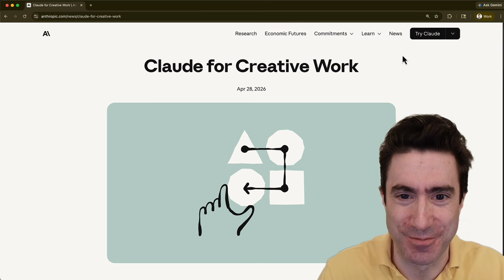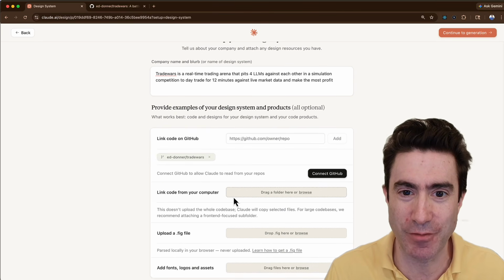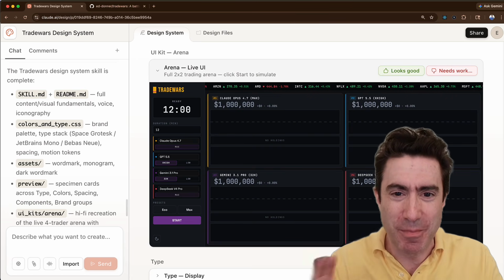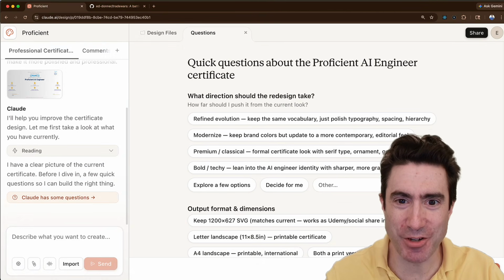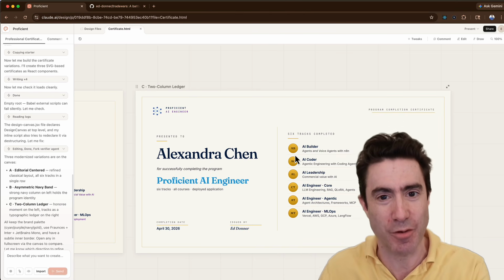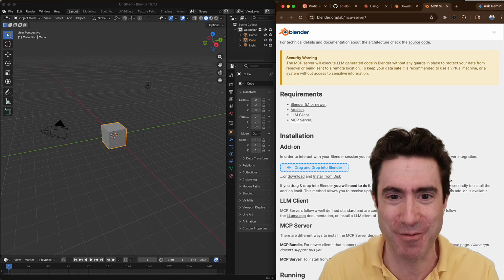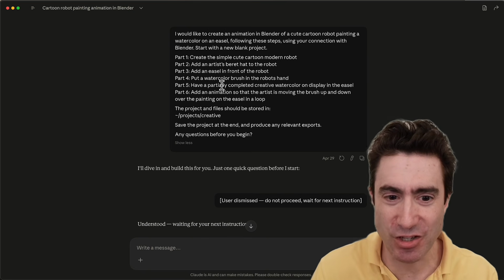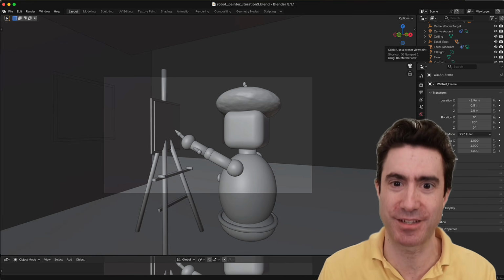Anthropic drops new Creative features - we try out Claude Design and Claude + Blender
To try out my Blender experiment, put instructions like this (or your preference) in a file called PROGRESS.md in a directory in your projects folder, and tell Claude Desktop to read it.

# Robot Painting Logo Animation

## Instructions

Create an animation in Blender of a cute cartoon robot painting a watercolor on an easel, following these steps, using your connection with Blender. Start with a new blank project.

Part 1: Create the simple cute cartoon modern robot
Part 2: Add an artist’s beret hat to the robot
Part 3: Add an easel in front of the robot
Part 4: Put a watercolor brush in the robots hand
Part 5: Have a partially completed creative watercolor on display in the easel. It should be inspired by the claude logo, an orange splat
Part 6: Add an animation so that the artist is moving the brush up and down over the painting on the easel in a loop
Part 7: Have the robot sway slightly during painting
Part 8: Have the camera move during the animation. Start with the camera in front of the robot, behind the easel, and have it move in an art of a circle around so that the painting is revealed

## Important Notes

- Claude logo orange is `DE7356`
- Action API changed in Blender 5 (slots/layers)
- If you want to view images yourself, you need to render them in low resolution
- Keep track of progress by updating this Markdown file. Track your progress, decisions from the user, and your checklist. Update this file at least once after each Part, if not more frequently
- Save the project frequently. Produce an mp4 export at the end
- Use your Checklist to keep track of tasks in addition to updating this PROGRESS.md file